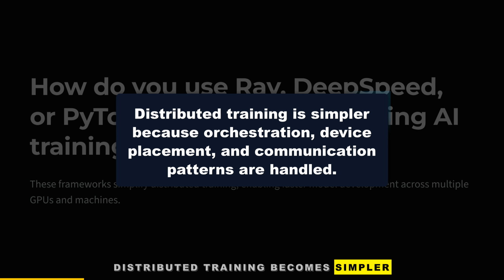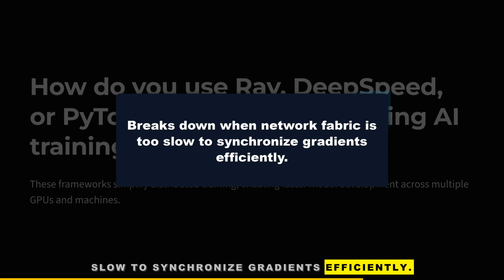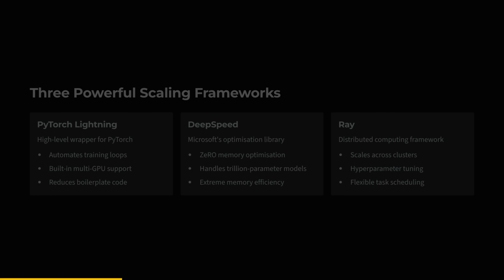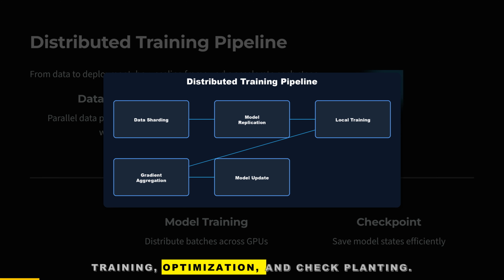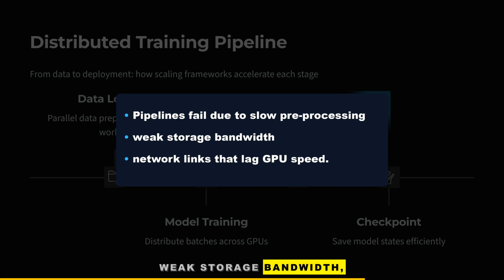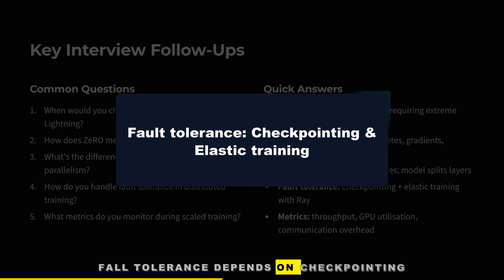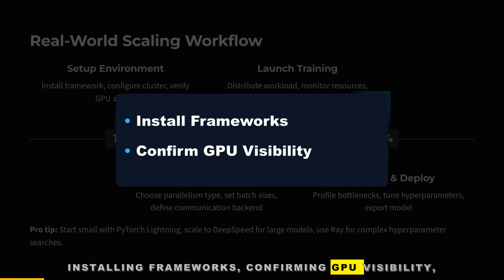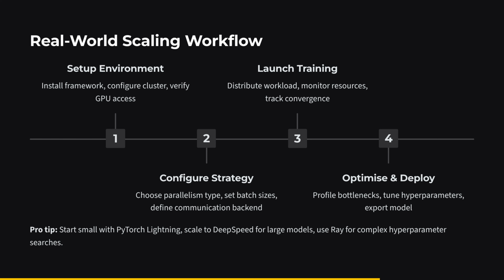How to Explain Multi-GPU Training in an Interview - Ray vs DeepSpeed vs Lightning, Scale AI Training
If you’re preparing for an AI/ML Engineer interview, MLOps interview, LLM training architecture interview, or a FAANG-style system design round, this video gives you the exact interview explanations you need for topics like Ray, DeepSpeed, PyTorch Lightning, multi-GPU training, distributed training pipelines, and scaling LLM workloads. Everything is explained in simple language with real-world examples, like you’re sitting in an interview and answering confidently.

Many ML engineer candidates struggle to explain how to scale AI training, how multi-GPU training works, or how to decide between Ray or DeepSpeed. Interviewers often ask confusing questions like “What’s the difference between data parallel vs model parallel?” or “How does DeepSpeed zero optimization actually work?” or “When does Ray become necessary in distributed training?” In this video, you’ll hear the interview-ready version of these answers, including intuitive explanations of gradient synchronization, GPU idle time, zero sharding, and when N V Link vs Ethernet matters in real-world training.

We’ll walk through the distributed training pipeline for interviews: data loading, model parallelism, data parallelism, gradient sync bottlenecks, checkpointing, recovery, and cluster orchestration. You’ll also learn why multi-node training slows down, how to fix communication overhead, and how to answer the classic question: “Why is my multi-GPU training slow?” These are critical concepts in ML Infra interviews and FAANG LLM system design interviews.

If you’re searching for interview-focused explanations of Ray clusters, DeepSpeed zero optimization, PyTorch Lightning multi-GPU features, or how LLM training pipelines scale, you’ll find clear, job-winning answers here. Many low-competition search phrases you might have been searching for—like how to explain multi-GPU training in an interview, how to choose DeepSpeed vs Lightning in a system design interview, Ray distributed training interview questions, and how to avoid GPU bottlenecks interview version—are directly answered in this lesson.

You’ll also hear long-tail interview explanations of tricky topics such as:
• DeepSpeed zero sharding explained for interviews
• Ray cluster orchestration interview answer
• Multi-GPU gradient synchronization explained simply
• Distributed data loaders interview explanation
• LLM training architecture interview breakdown
• How to explain checkpointing vs recovery in an ML interview
• What to say when asked: Why does distributed training fail?
• Interview answer for GPU idle time and slow data loaders
• How to answer: When does Ray fail? When does DeepSpeed add overhead?
• FAANG AI infra interview: Ray or DeepSpeed?
• How to describe model sharding to interviewers
• Explain N V Link vs Ethernet in a system design interview
• How Big Models fit in GPU memory — interview explanation
• Distributed optimizers interview answer
• Gradient scaling and mixed precision interview explanation
• Why communication delays dominate performance — interview-ready answer
• Multi-node training interview example answer
• Real-world training bottlenecks interviewers expect you to mention

You’ll also get natural explanations that embed crucial long-tail queries such as:
• Ray vs DeepSpeed vs Lightning interview questions explained
• DeepSpeed zero optimization interview example
• How to fix multi-GPU training bottlenecks in an interview
• Explain data parallel vs model parallel in simple interview-friendly language
• LLM training system design interview answer
• Ray Tune hyperparameter search interview explanation
• How to answer DeepSpeed overhead questions
• How to detect slow gradient sync in an interview scenario
• Why distributed training breaks — interview version

If you feel anxious or nervous about AI interviews, especially questions around distributed training, GPU scaling, DeepSpeed zero, or Ray orchestration, this video is designed to remove that stress. You’ll hear answers that sound confident, structured, and simple—exactly what interviewers want.

This is the perfect guide if you want to:
✔ Master system design concepts like multi-GPU, zero sharding, gradient sync
✔ Learn interview-ready answers for Ray, DeepSpeed, Lightning
✔ Understand how LLM training pipelines scale
✔ Know what interviewers expect when discussing GPU clusters
✔ Build confidence for FAANG, OpenAI, Anthropic, DeepMind interviews
✔ Be able to explain scaling concepts naturally, with analogies

By the end of this video, you’ll be able to answer questions like:
“How do you scale AI training across GPUs?”
“When do you use Ray vs DeepSpeed?”
“Explain zero sharding simply.”
“Why is multi-GPU training slow?”
“Explain model parallelism vs data parallelism.”
“What’s the biggest bottleneck in distributed training?”

And you’ll finally feel interview-ready.
Because you’ll know the real, practical answers—not textbook noise.